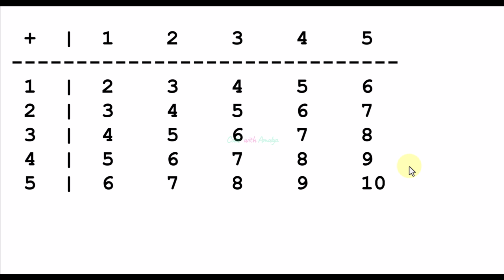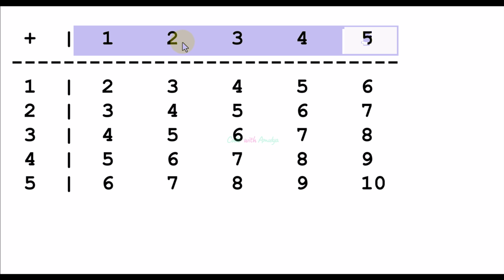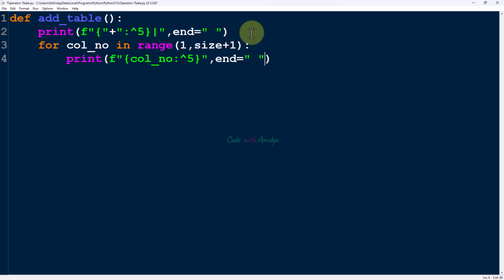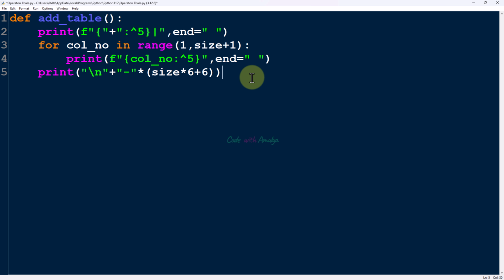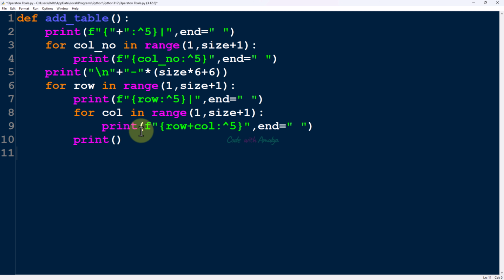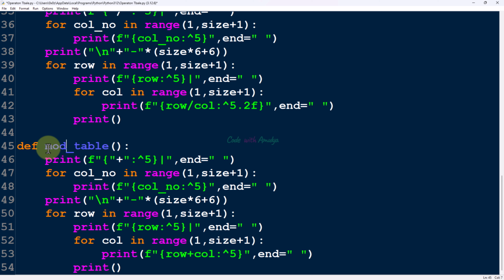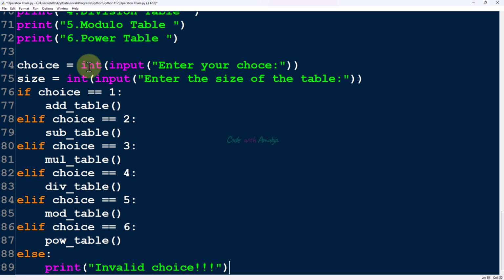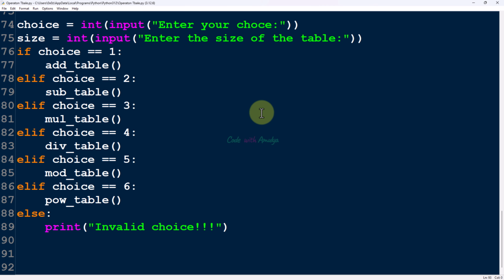Python Program to Display Operation Tables | Addition, Subtraction & More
In this tutorial, you will learn how to create a Python program that generates various operation tables, including addition, subtraction, multiplication, division, modulo, and power tables.

The video walks you through defining functions for each operation, using loops to print rows and columns, formatting output neatly with Python’s f-strings, and handling user input to select the desired operation and table size.

This step-by-step guide is perfect for beginners wanting to practice Python programming and improve their understanding of loops, functions, and string formatting.